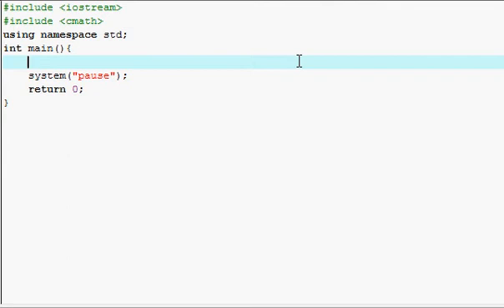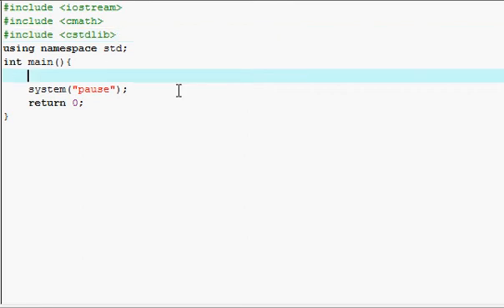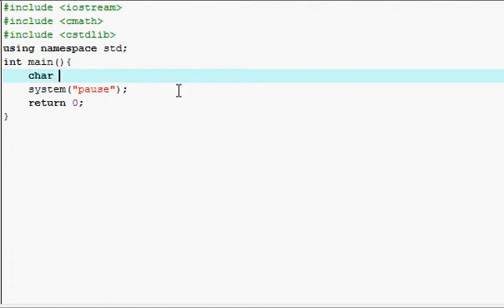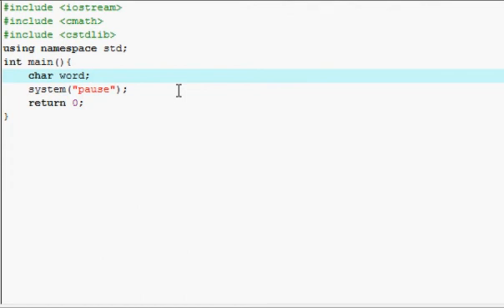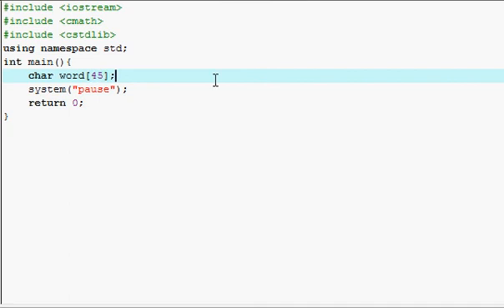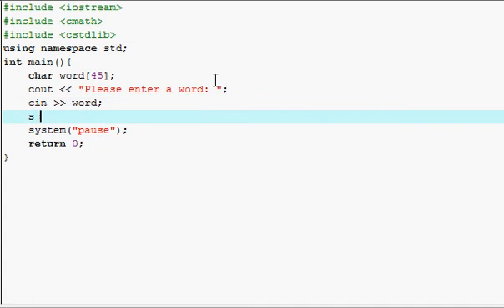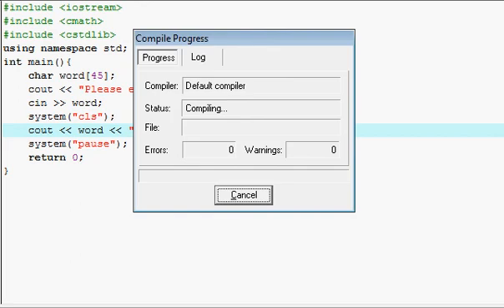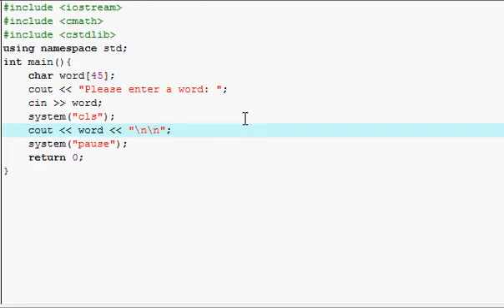C++ Programming Tutorial - 3 - 'Char' Variables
Today we're going to discuss another class of variable. The class Char.